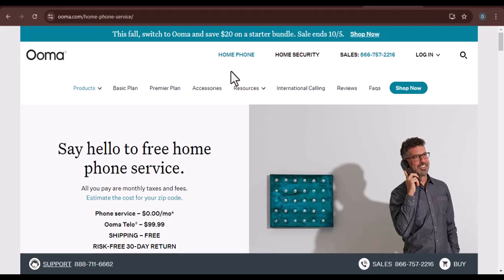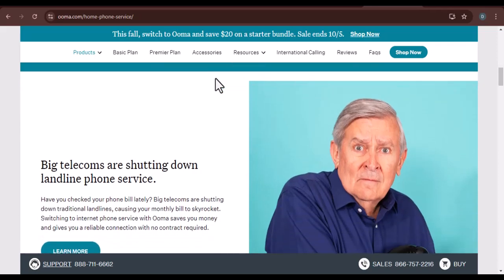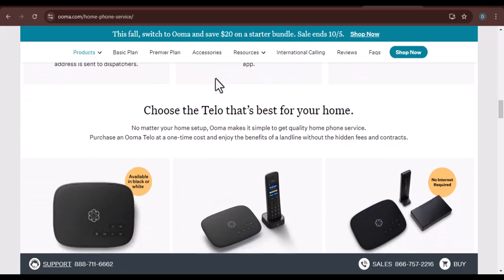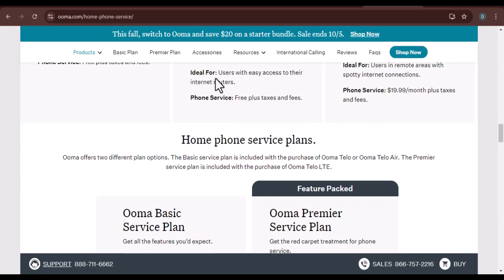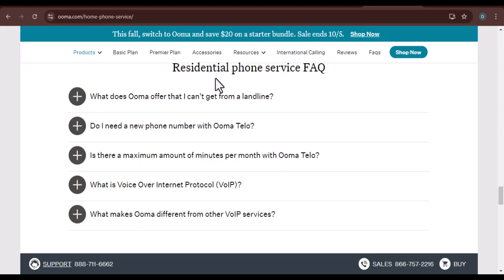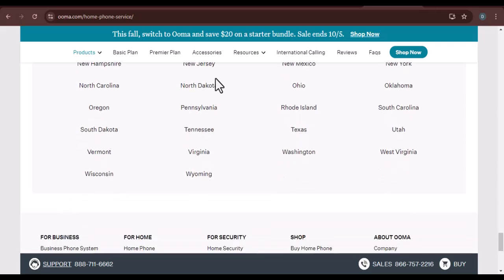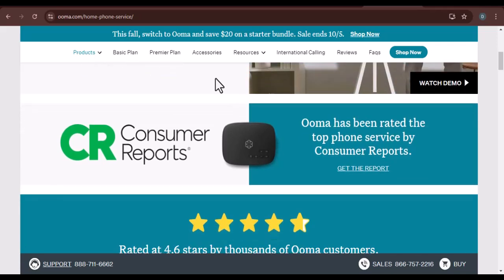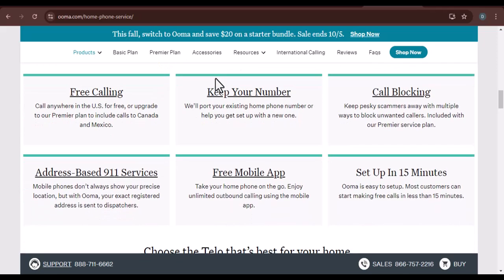How do I use my Ooma second number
In this video, you will learn about How do I use my Ooma second number

9 YouTube Channel Ideas to Help You Choose Your Own

✅IGNORE THIS
Related Search: